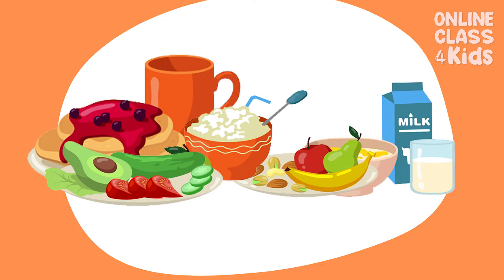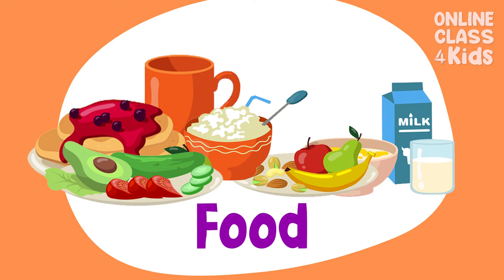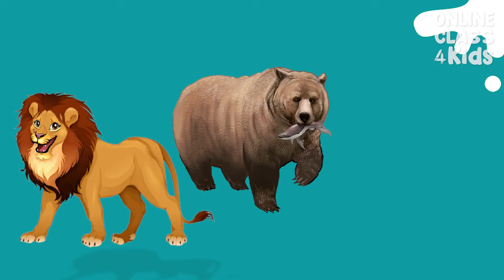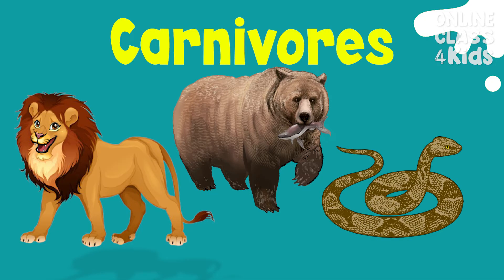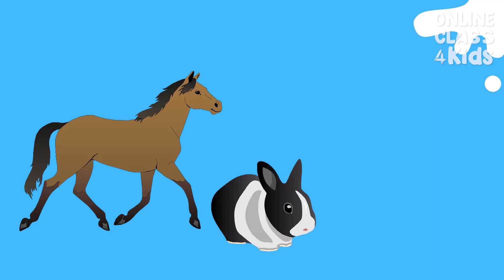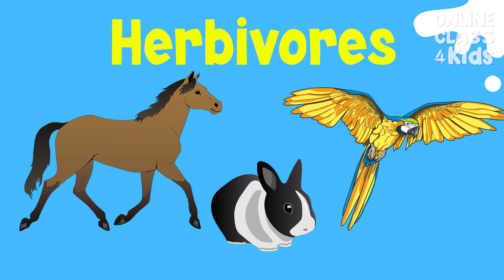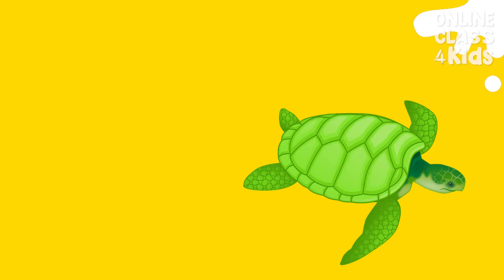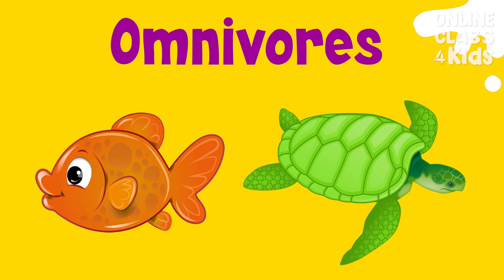The Needs of an Animal |Basic Animal Needs |Basic Needs of Animals for Kids | Needs of Living Things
Welcome to our exciting science lesson about the basic needs of animals! In this video, we will explore the different things that animals need to survive and thrive.

We'll start by talking about the four basic needs of animals: food, water, shelter, and air. We'll learn about why each of these needs is important for animals, and how they help animals stay healthy and happy.

Next, we'll take a closer look at each of these needs. We'll learn about the different types of food that animals eat, from herbivores that eat plants to carnivores that eat meat. We'll also talk about how animals find and store food, and how they have adapted to survive in different environments.

We'll also talk about the importance of water for animals. We'll learn about how animals find water and how they use it to stay hydrated and healthy. We'll also discuss how animals have adapted to live in environments with limited water, such as deserts.

We'll also talk about the different types of shelter that animals use, from burrows and dens to nests and caves. We'll learn about how shelter protects animals from the elements and predators, and how animals have adapted to live in different types of shelters.

Finally, we'll talk about the importance of air for animals. We'll learn about how animals breathe and how they have adapted to live in different environments with different levels of oxygen.

This video is perfect for kids who love animals and want to learn more about their basic needs. It's also a great resource for parents and teachers who want to teach their kids about the importance of taking care of animals.

So join us for this fun and educational science lesson about basic animal needs.

Humans need food, shelter, air, and water to survive. But, what do you think animals need? Animals, like people, require these four necessities to survive: food, shelter, air, and water. Check out this video to learn some new vocabulary and interesting facts about animals' needs! We have likewise included games and other educational activities to make learning more fun and interactive, and to help kids remember what they've learned.

00:00 Introduction
00:49 Oxygen
01:29 Shelter
02:07 Water
02:36 Food
03:32 Let's Review